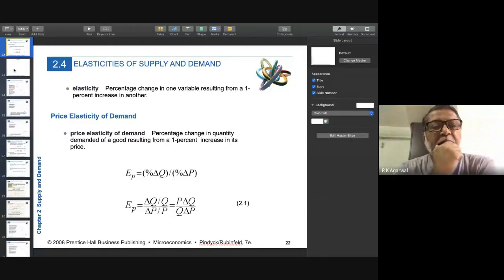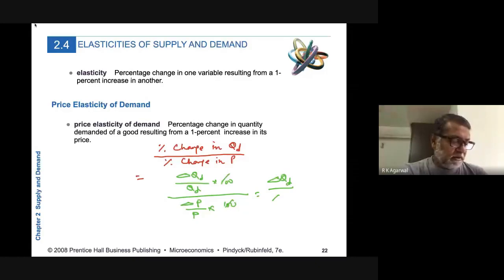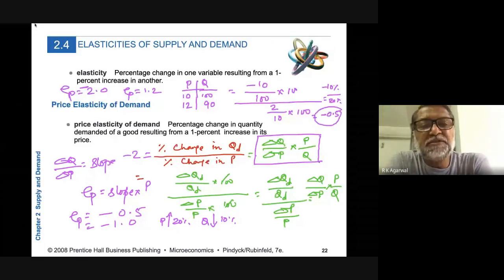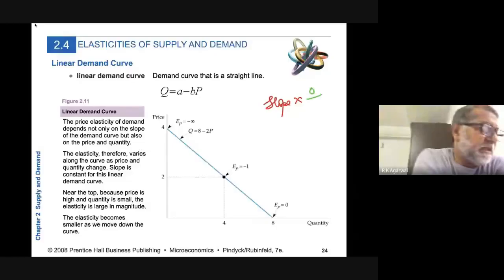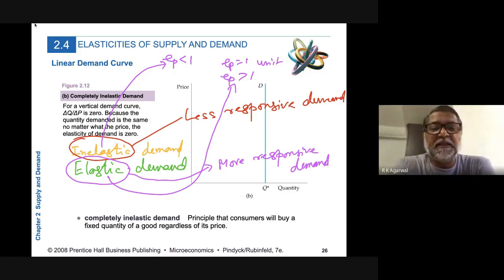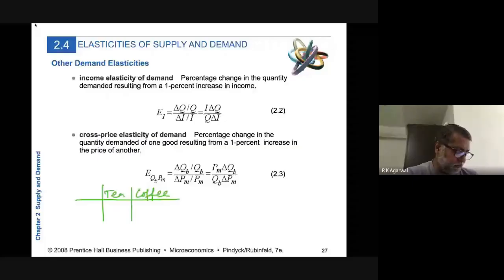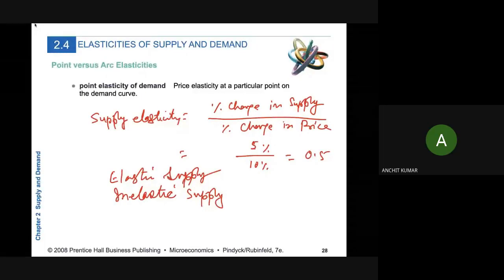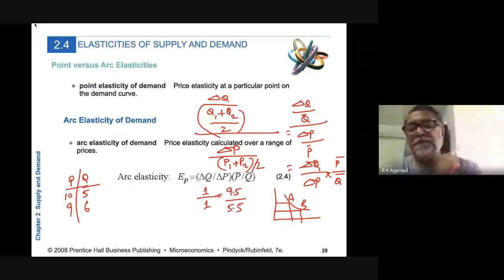Elasticity of demand 14-09-20